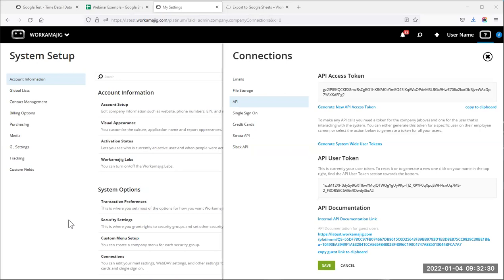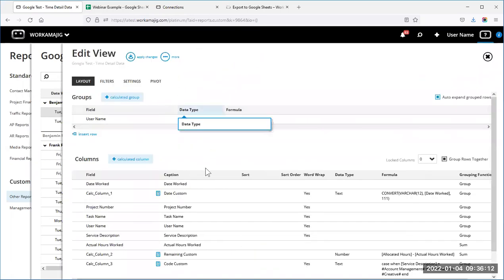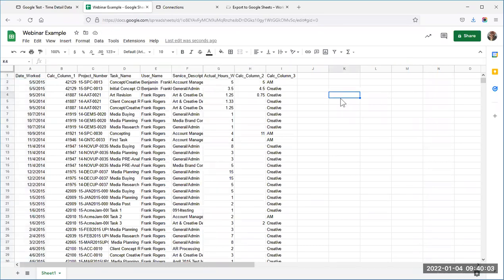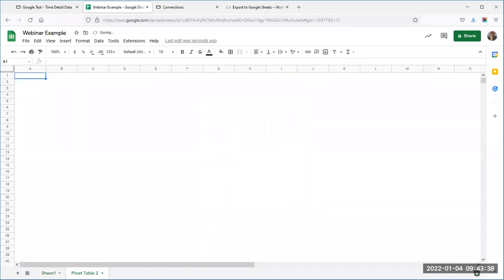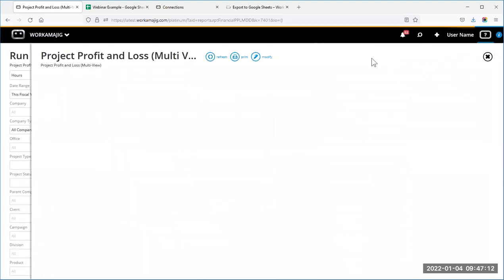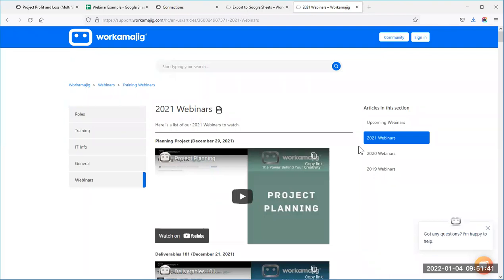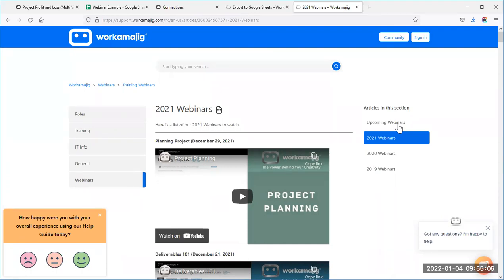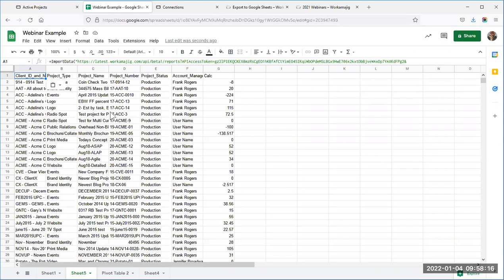Custom Report: Google Links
Learn the ins and outs of the newest feature added to Workamajig.